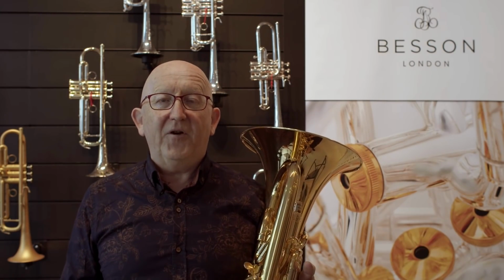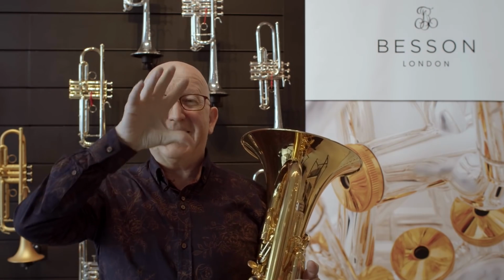Steven Mead Interview, Part 4 of 5 | Besson Brass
Steven Mead teaches you how to perfect your tone with Besson euphoniums!